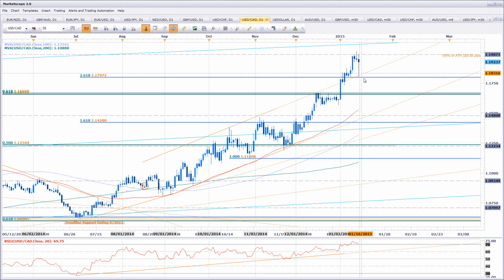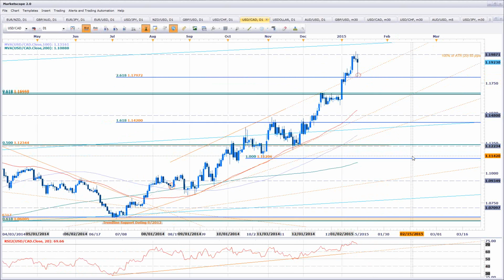Intra-day Strategy Webinar: 1/15/2015